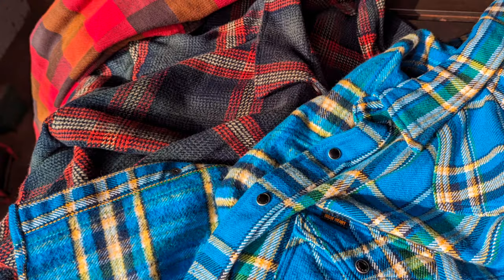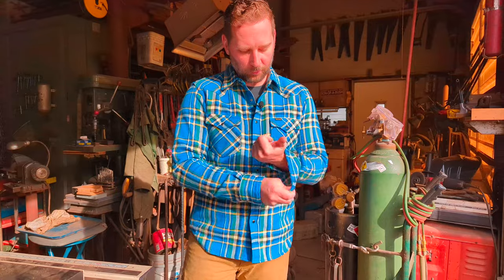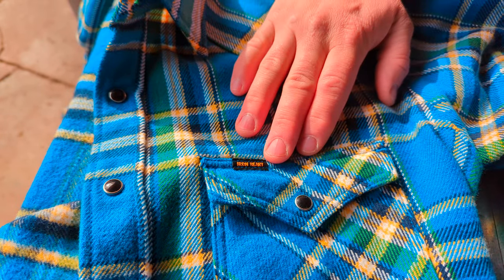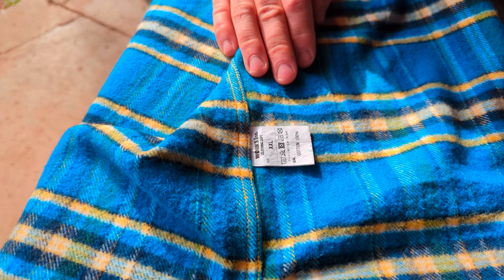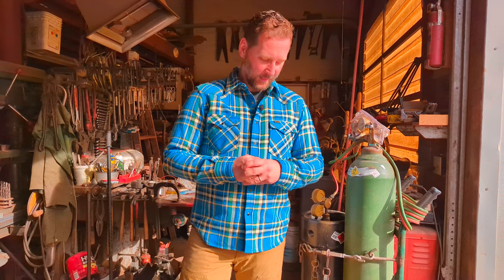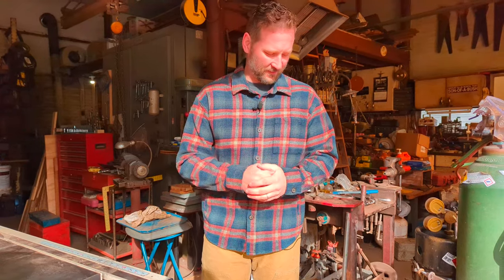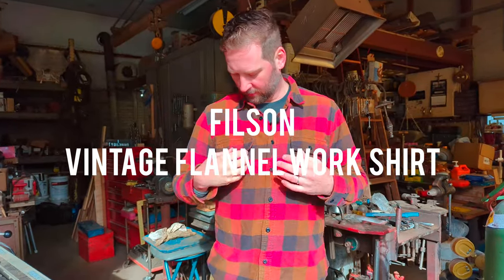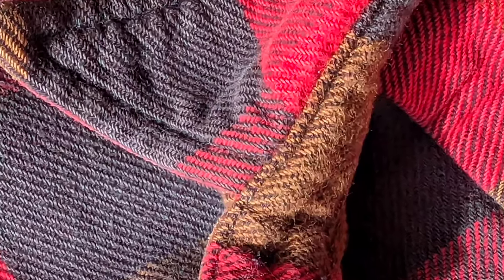$35 vs $360 Flannel: What's the Difference? Featuring Iron Heart, Filson, and Goodfellow | 555 Gear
In this video I compare what is widely regarded as the top-of-the line flannel made by Japanese boutique brand Iron Heart with a flannel that you can currently get at Target for 35 bucks. I also throw in the Filson Vintage Flannel as a middle option if you're not ready to pony up the full $360 for the iron heart.

Tune in to get a close look at the construction of these different shirts as well as backgrounds on each of them and of course my verdict.